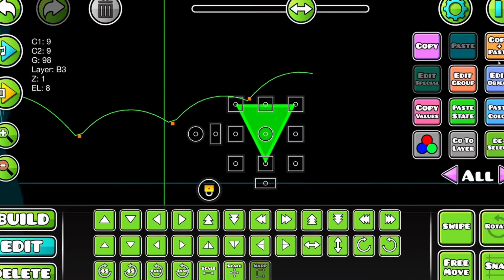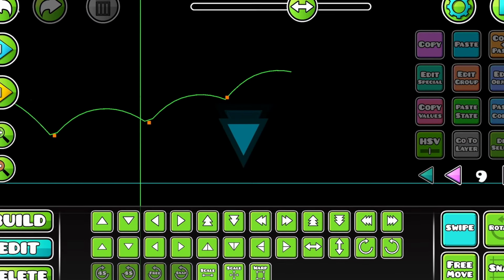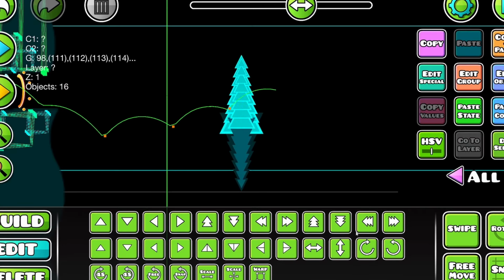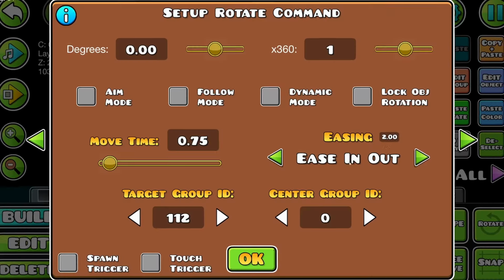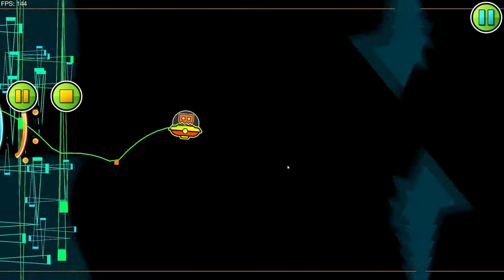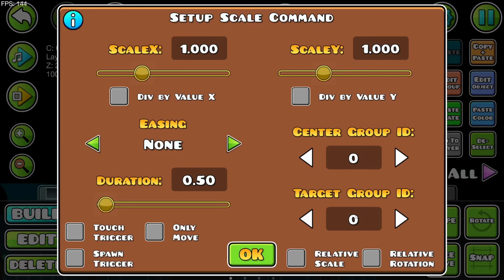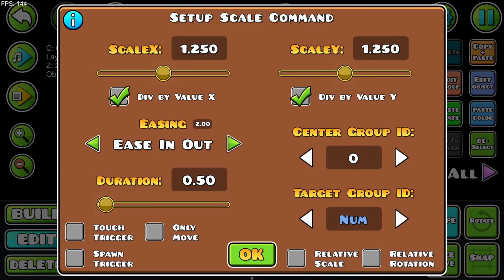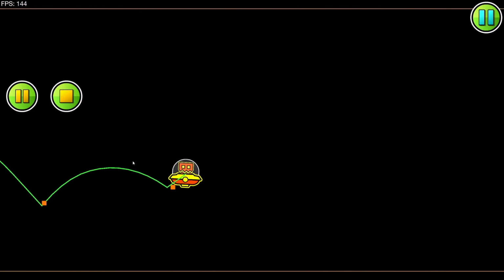Making a layered scaling spike structure